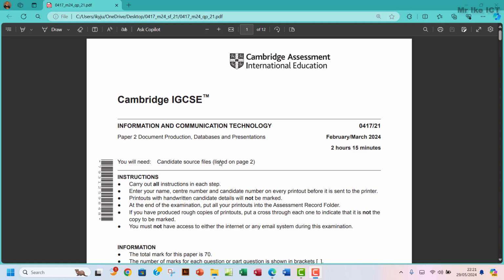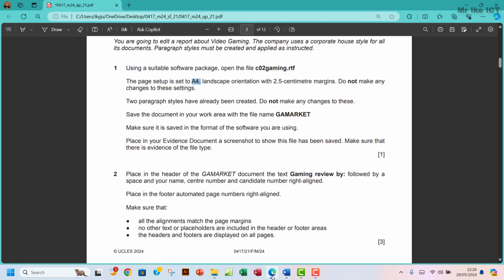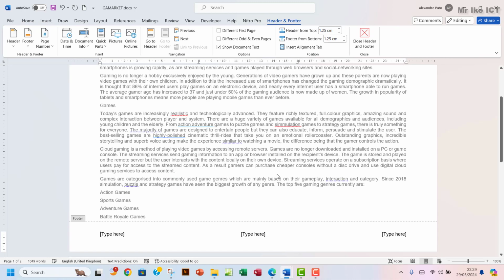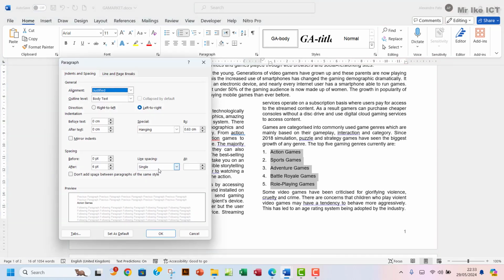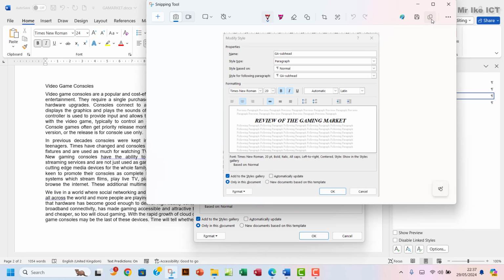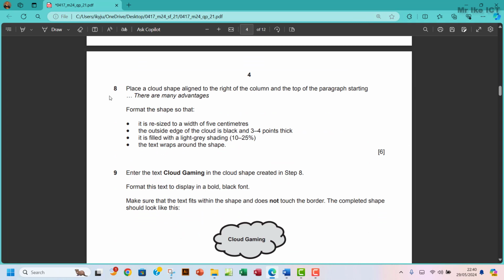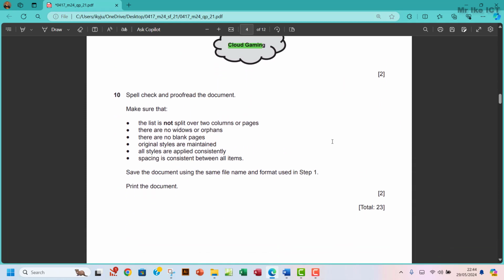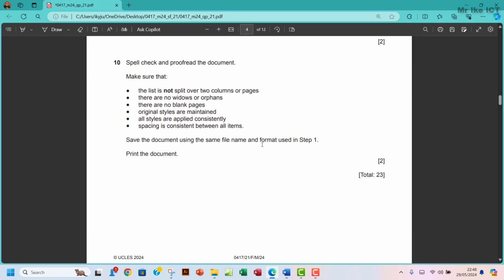IGCSE ICT February March 2024 Paper 21 Document Production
Link to download the question paper, source files and the finished work

We offer one-on-one tutorials for the following subjects:
- ICT
- Physics
- Chemistry
- Biology
- Mathematics
- English Language